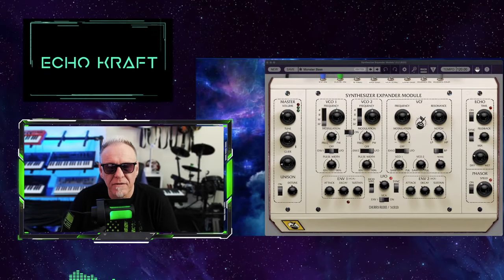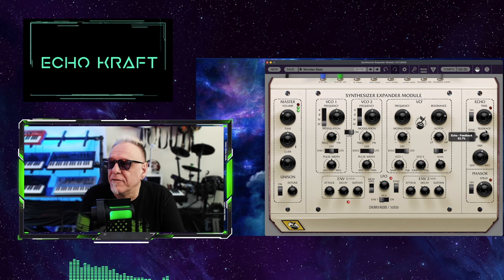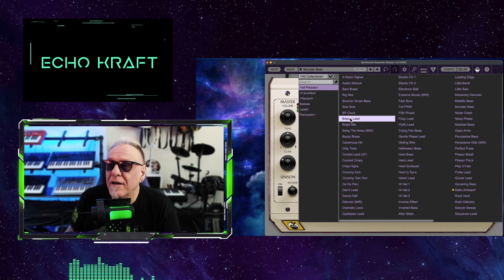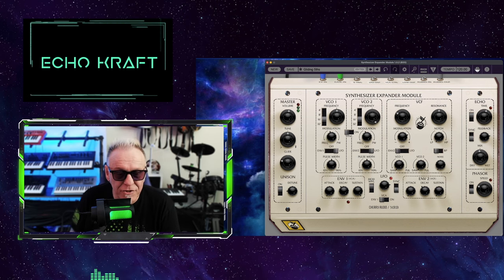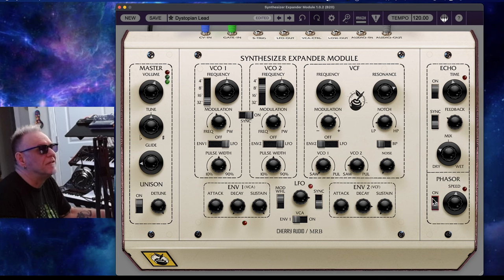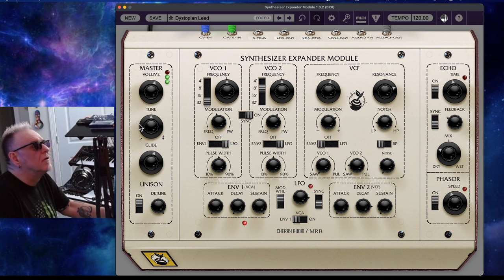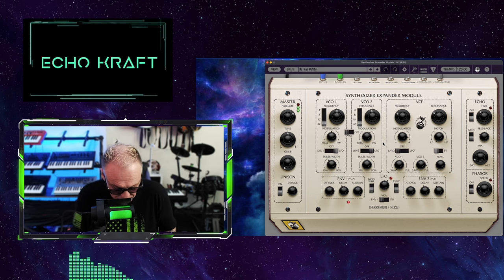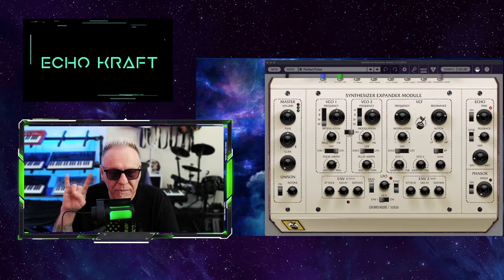Cherry Audio Synthesizer Expander Module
Demo of the cherryaudio Audio Synthesizer Expander Module
Based on the Oberhiem version.